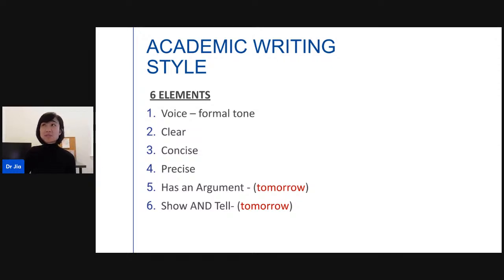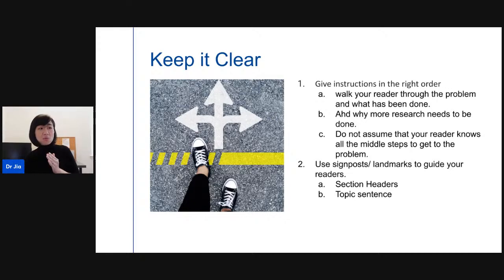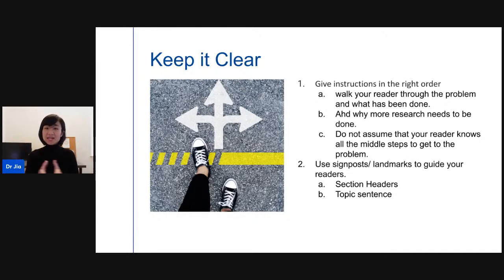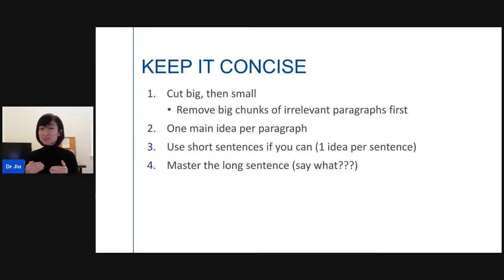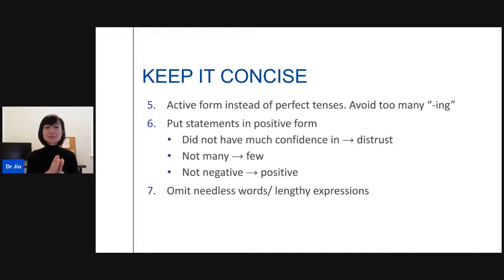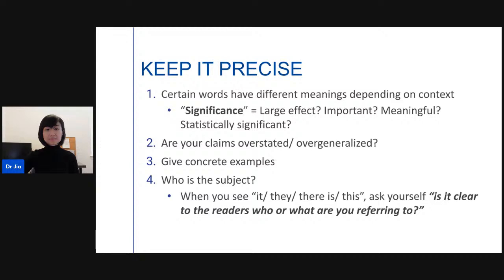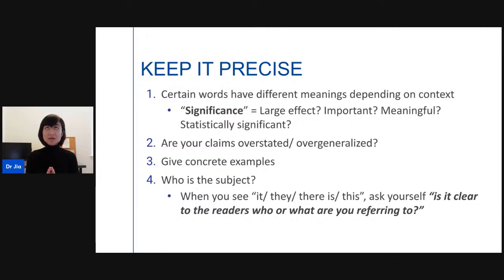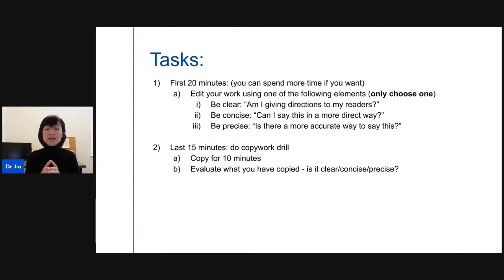How to get the Research Paper Style ? Academic Writing Tips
Research papers and Scientific Papers have a certain style. Today, I will guide you on how to achieve that Research Paper Style / academic writing style but not stuffy or boring.